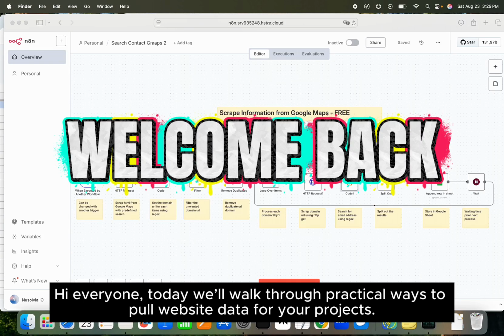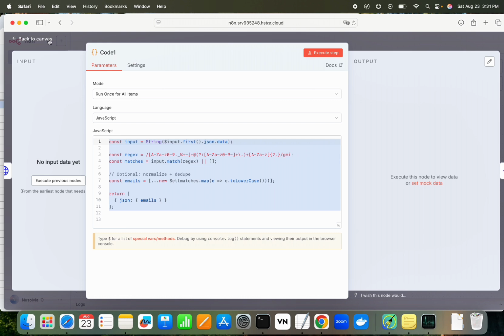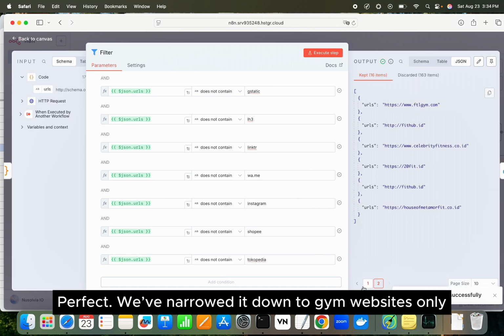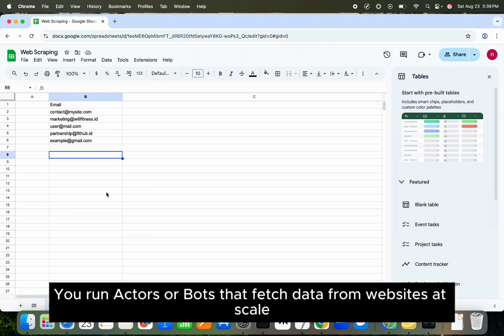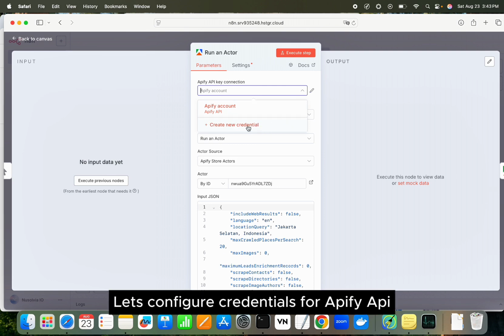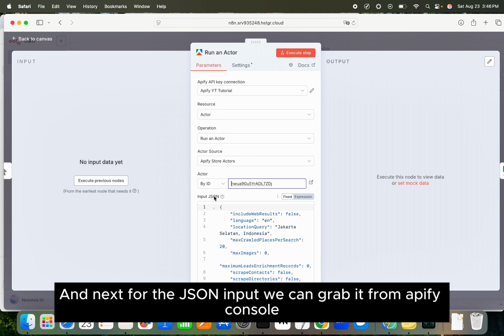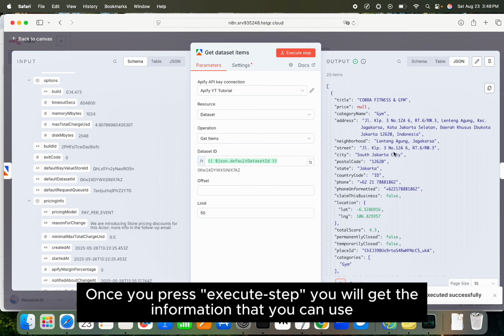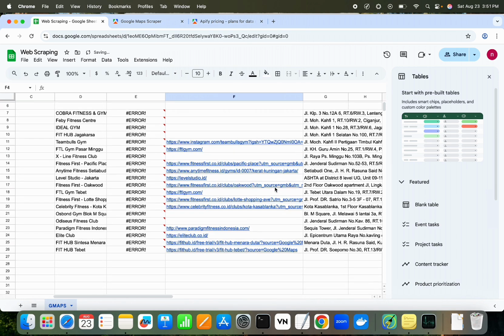Automate FREE Lead Gen: Scrape Google Maps with n8n & Apify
Turn a single Google Maps search into a clean, deduped lead list—complete with websites, emails, and confidence tags—using n8n and Apify. In this step-by-step build, I show two paths: a lightweight n8n HTTP GET learning flow and a ToS-friendly Apify method that returns structured data at scale. We then enrich, dedupe, and export to Google Sheets—ready for outreach.

You’ll learn
How to design a repeatable Maps → Leads → Sheets pipeline
n8n nodes: Trigger, HTTP Request (GET), Code, IF/Filter, Remove Duplicates, Loop, Wait, Google Sheets
Apify flow: Run Actor → Get Dataset Items → Append to Sheets
Extracting emails from websites (regex), adding confidence scores, and throttling politely

Quick regex from the video

Growth marketers, local SEO, founders, supplier scouts, analysts—anyone who wants repeatable lead gen without manual copy-paste.
Ethics & ToS
This video is educational. For production, use API-friendly methods (e.g., Apify). Respect local laws and privacy.

Want the workflow JSON?
Comment “n8n maps” and I’ll share it.